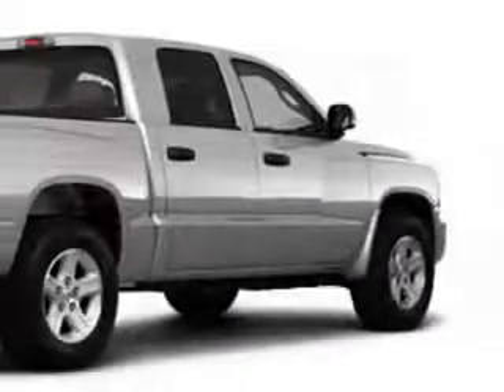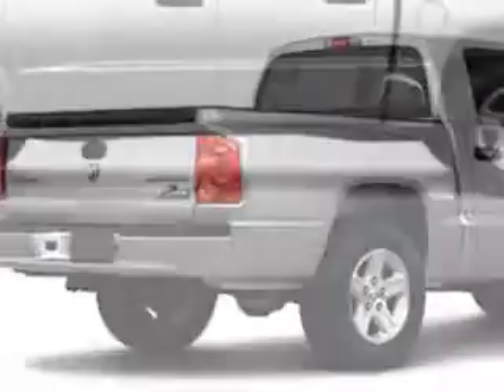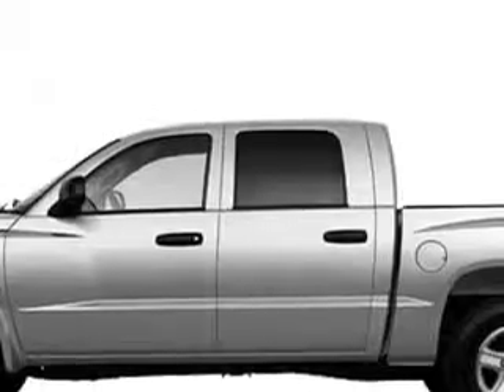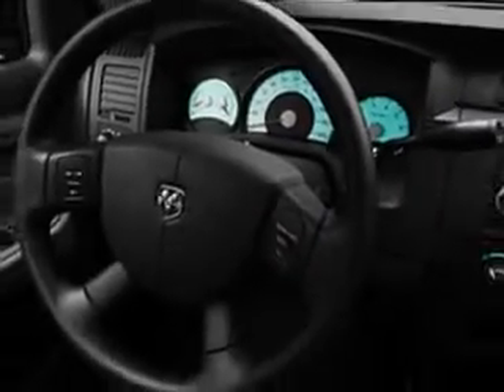2010 Dodge Dakota Keystone Chevrolet Sand Springs OK 74063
2010 Dodge Dakota- Keystone Chevrolet knows you want more than just a car. you have a purpose for your vehicle. you will love this SILVER 2010 Dodge Dakota, equipped with a 6 Cyl. engine and an automatic transmission. enjoy this utility truck with features like Cruise Control, EBD Electronic Brake Dist, Multi-Function Steering Wheel, Vanity Mirrors, Side Impact Door Beams, Tire Pressure Monitor, Auto Express Down Window, and much more. Get where you need to go, enjoy the drive, and have peace of mind in this 2010 Dodge Dakota. see us at Keystone Chevrolet today!
vin- 1D7CE3GK7AS230394

Keystone Chevrolet
8700 Charles Page Blvd.